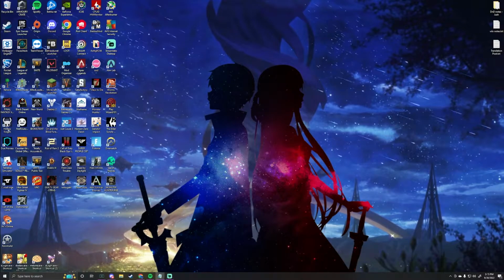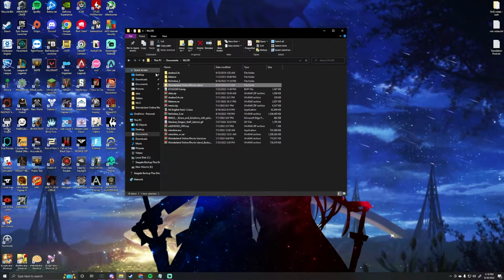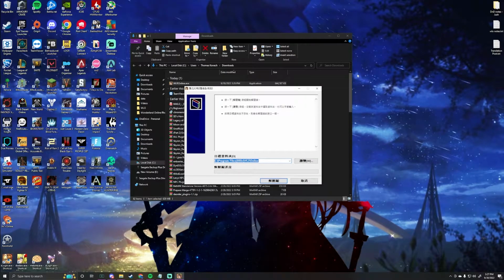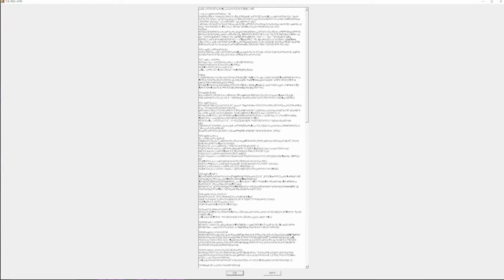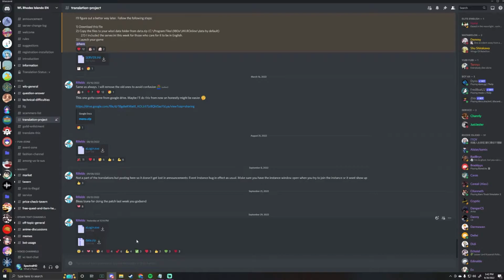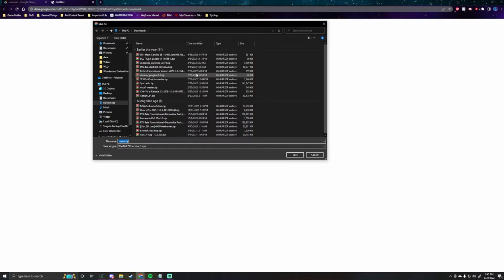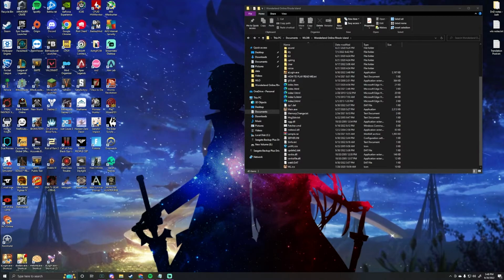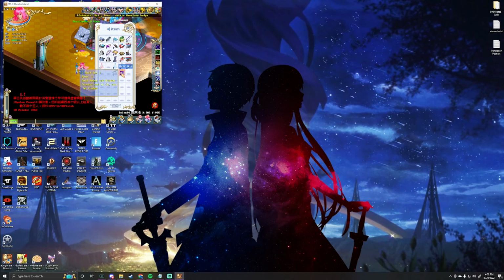Wonderland Online Rhodes Island (WLORI) Installation and Translation Step by Step Tutorial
This is a video tutorial on how to install and translate Wonderland Online Rhodes Island. I get lots of questions on parts of this process so I decided to make a step-by-step guide on it.

00:00 - Intro
00:22 - Step 1: File Structure Setup
03:40 - Step 2: Downloading The Game
07:20 - Step 3: Translating The Game
10:04 - Step 4: Fixing The Error
11:56 - Finishing Translating
22:10 - Working, Translated Client